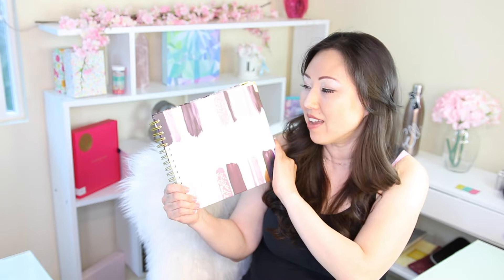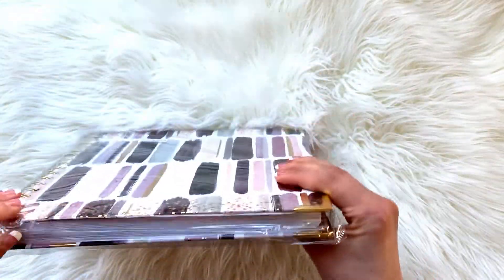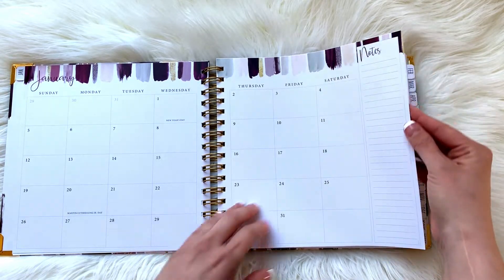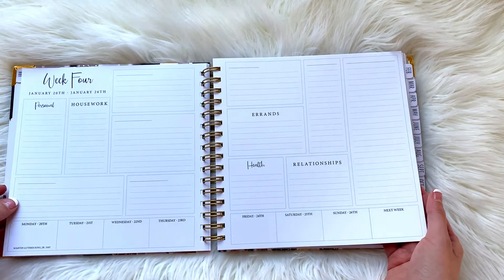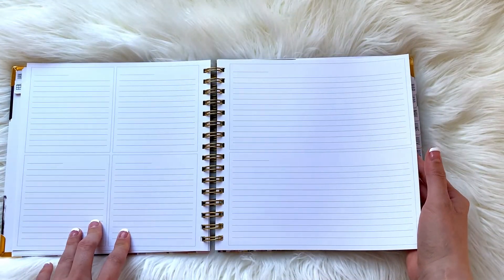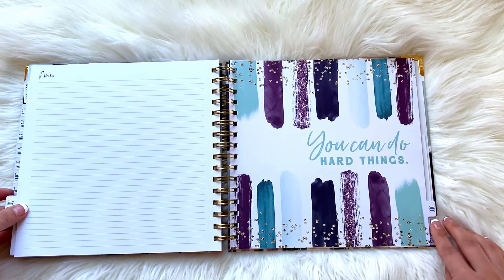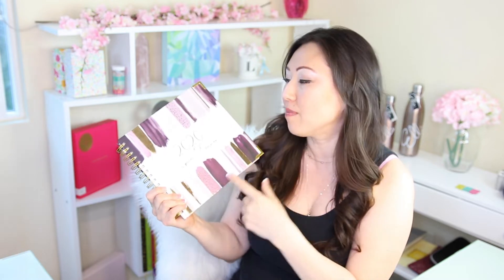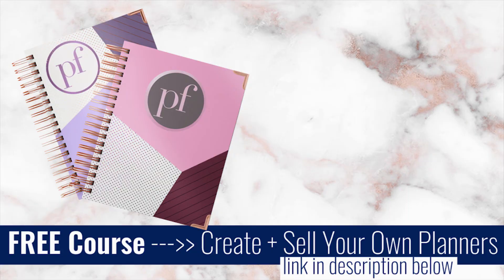UNBOXING Spaces Planner